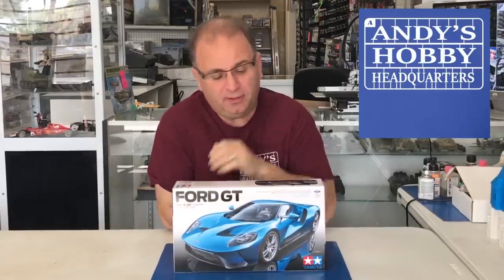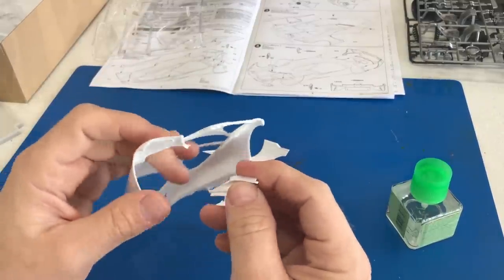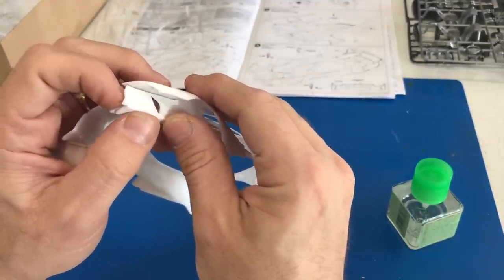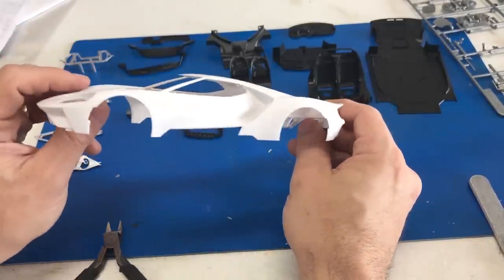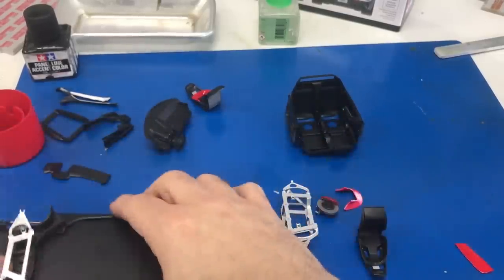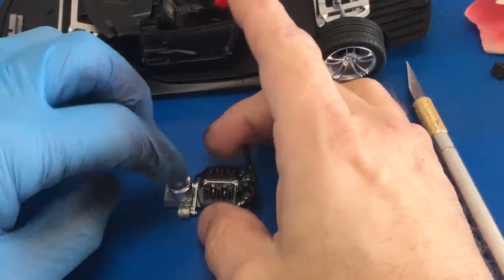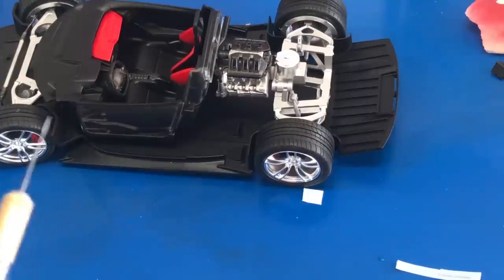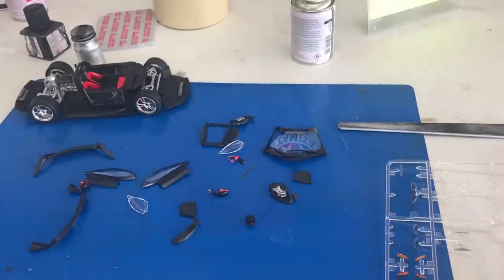Building the New Tamiya 1/24 Ford GT Step by step, Plastic Model Car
Hello ,
 In this step by step video tutorial I will show you easy to use techniques to get beautiful scale models all while having fun. I will show you building , painting and weathering and offer up tips and tricks to get the most out of your scale model. Today I will be buidling the New Tamiya 1/24 Ford GT
Andy's Hobby Headquarters T-shirts :

I am now on instagram search: andyshobbyheadquarters2018